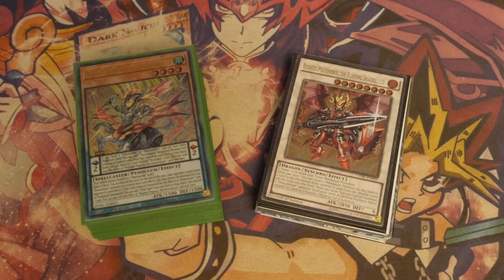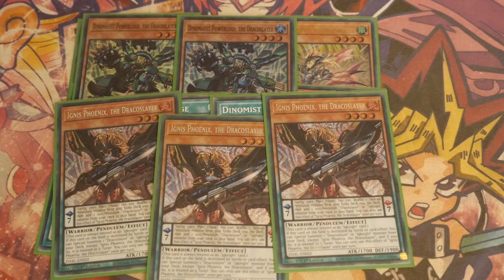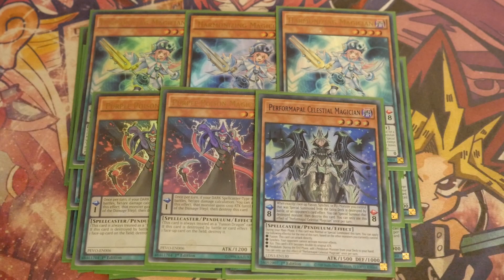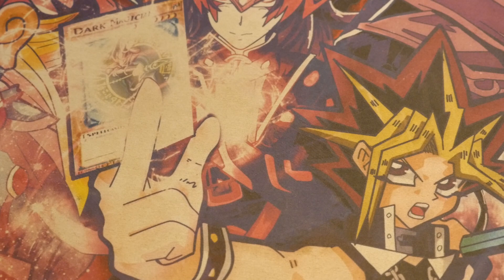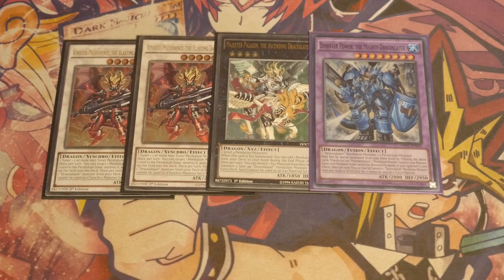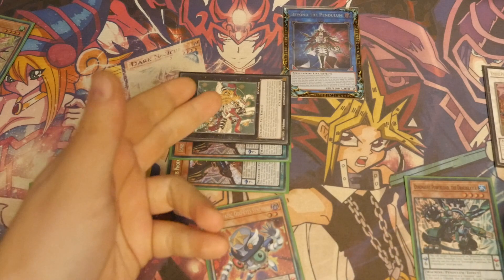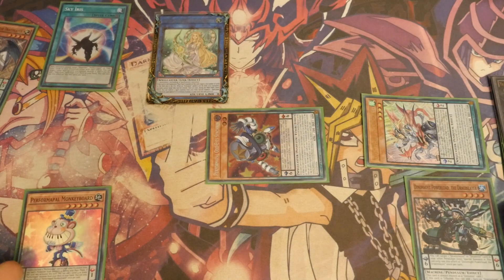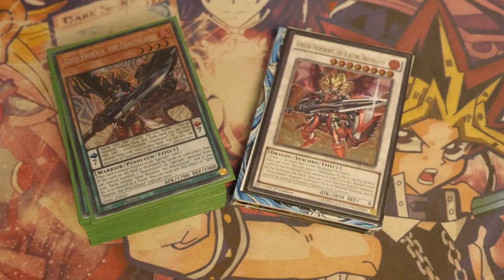YUGIOH UPDATED Dracoslayer Profile + Combo Dec 2022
1. Unique Code: ZEPHYR10YP